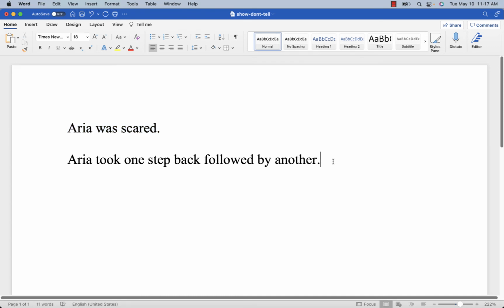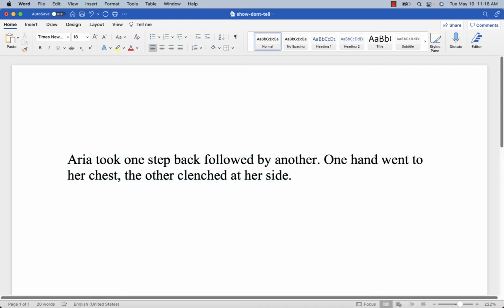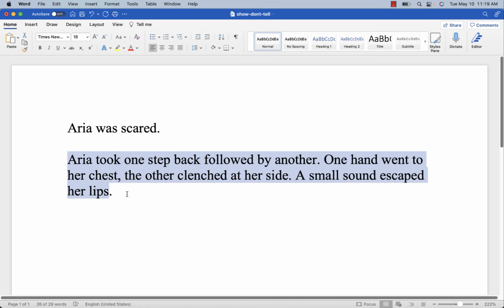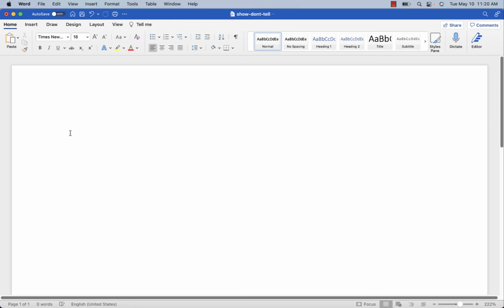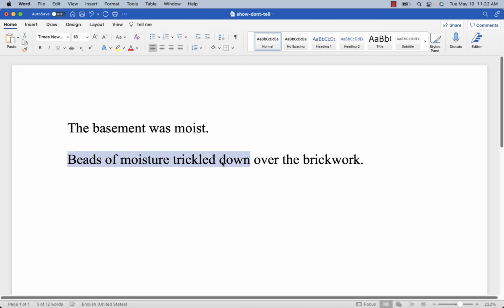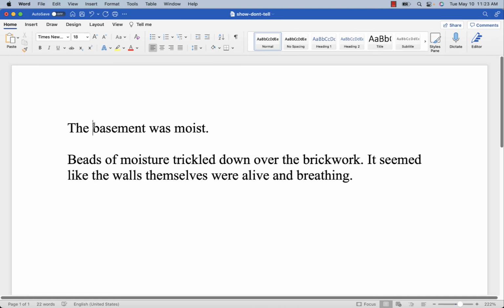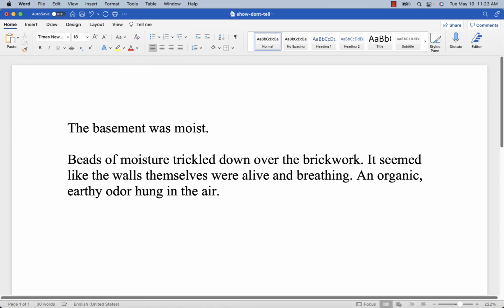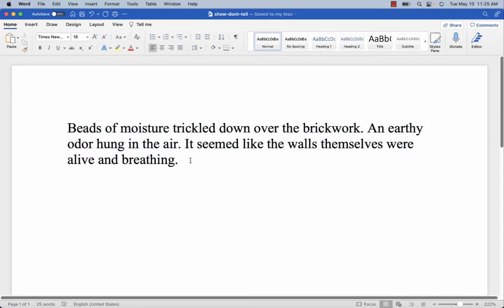How to Practice 'Show Don't Tell' When Writing Fiction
You've heard about "showing versus telling" in fiction writing, but how do you actually go about it? How do you "show don't tell" when writing a short story or a novel?

This video explains how to practice showing versus telling, while offering some actual examples. It's part of my "On the Page" video series, where we practice the craft of storytelling together.

0:00 Introduction
0:32 Showing vs. telling explained
1:18 How to show character emotion
5:30 How to show scene or setting

Here's the key takeaway: When you provide specific sensory details in your writing, you "paint the scene" in the reader's mind. You pull the reader into the story, which makes for a more engaging reading experience. That's what showing versus telling is all about.

I'm an independent novelist specializing in science fiction, horror and thrillers.